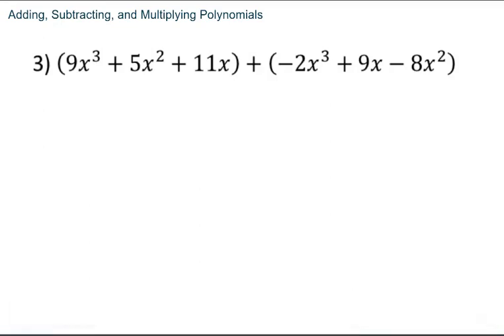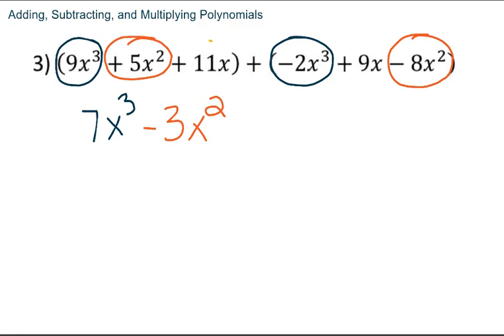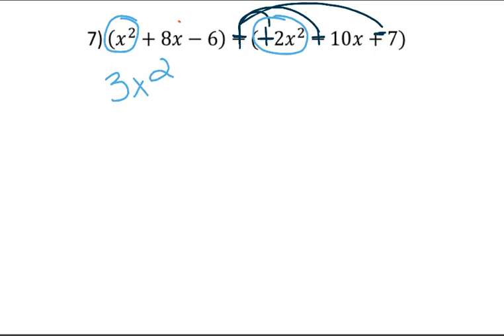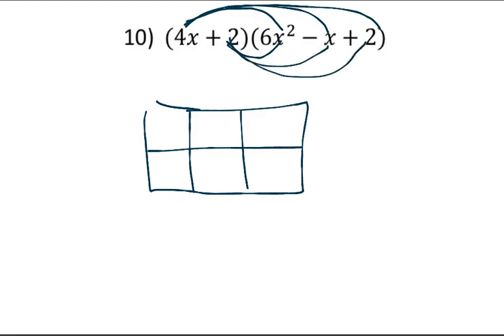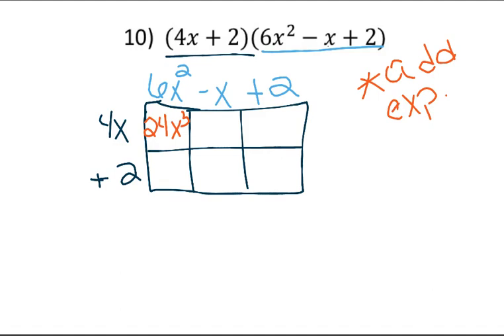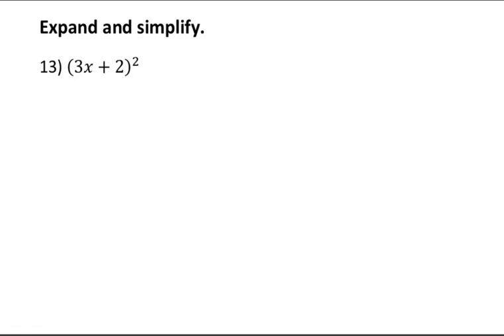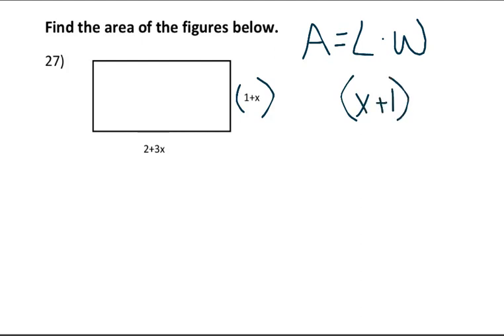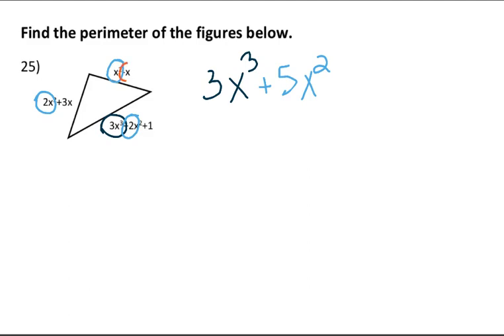Adding, Subtracting & Multiplying Polynomials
How to Add, Subtract, and Multiply Polynomials and simplify.